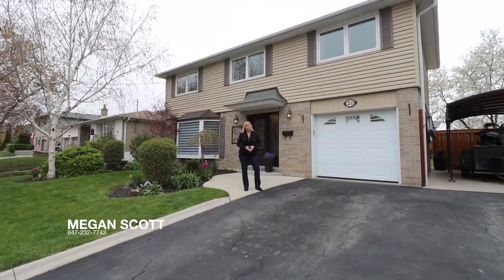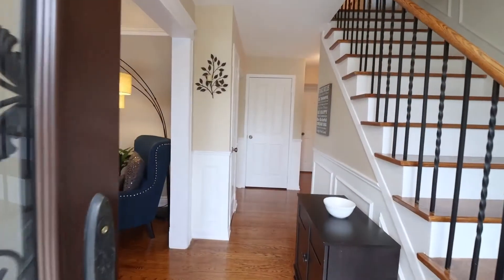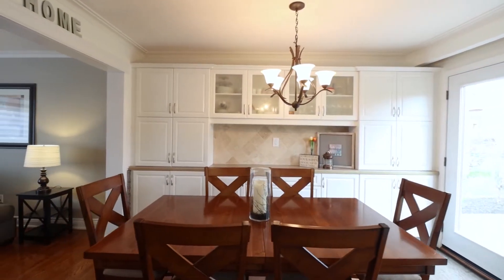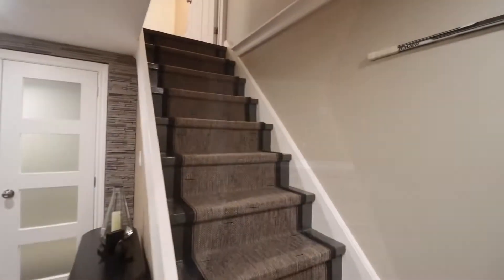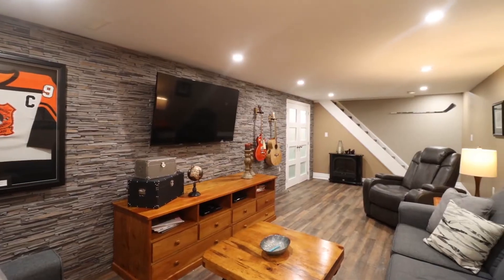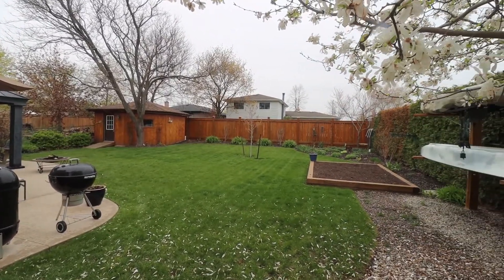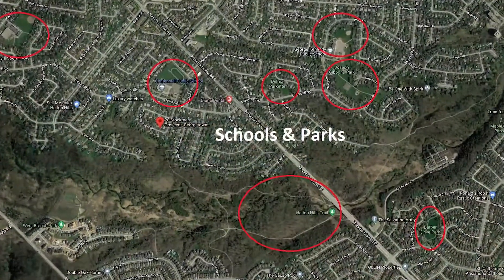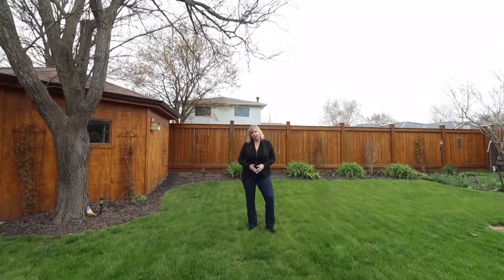20 Stockman Cres, Georgetown, ON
For information call Megan directly at (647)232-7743 or